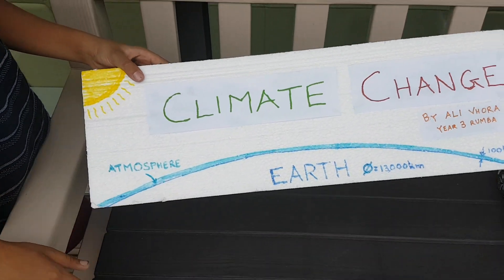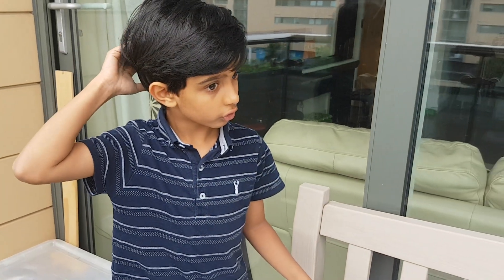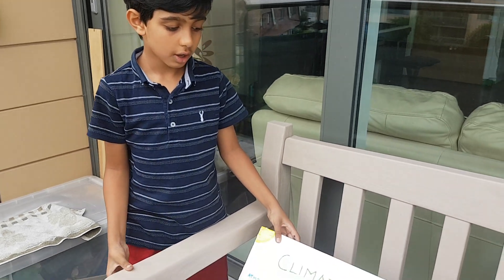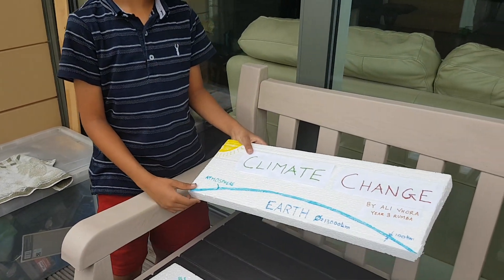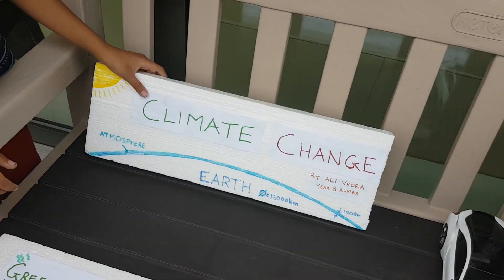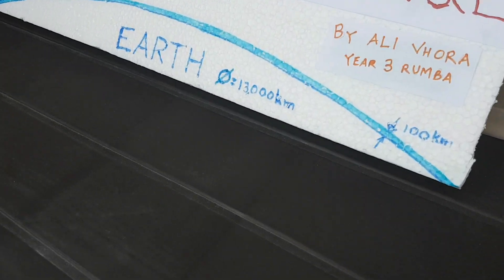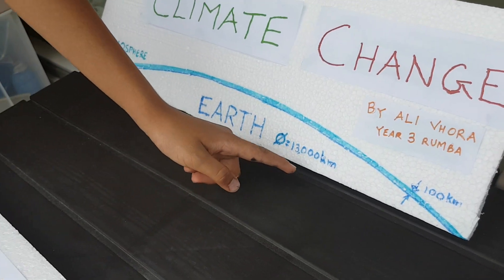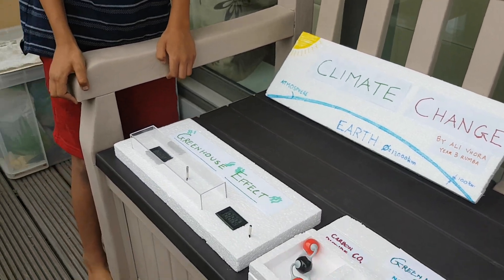Ali's climate change project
This is Ali's Year 3 science project for which he won the first prize at the science fair.